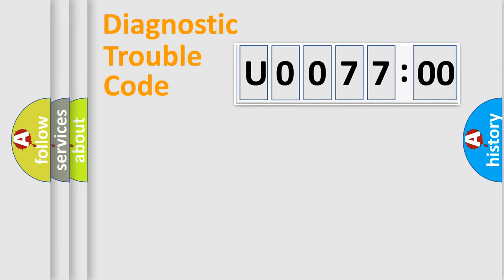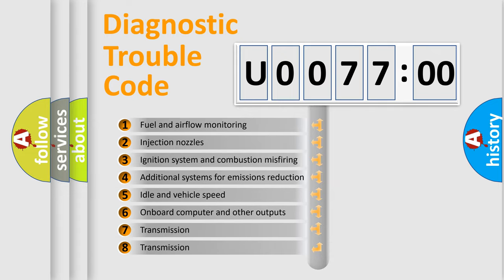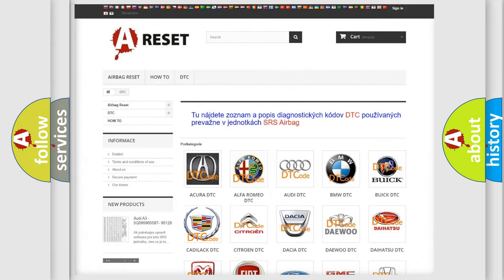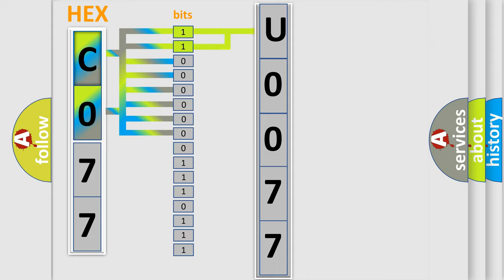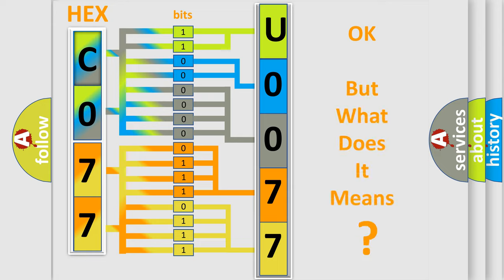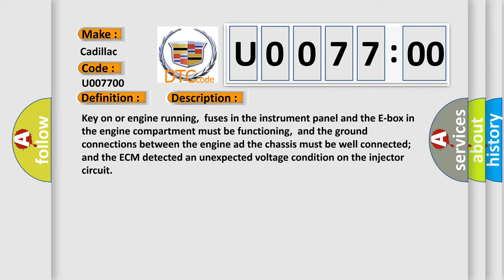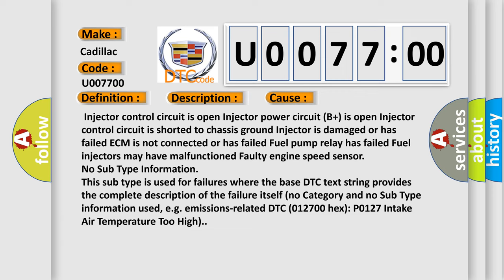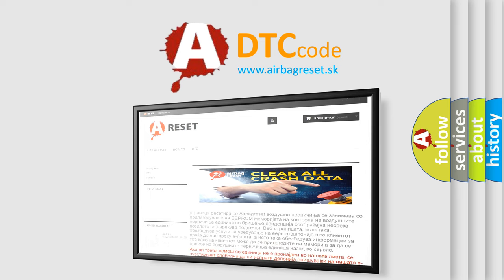DTC Cadillac U0077-00 Short Explanation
Contents:
0:21 Basic DTC analysis according to OBD2 protocol standard.
1:48 Insight into programming
2:58 A diagnostically understandable description of the Diagnostic Trouble Code
3:05 Basic error definition

Make:
Cadillac
Code:
U0077 00
Definition:
Cylinder 1 Fuel Injection Circuit Electrical Malfunction
Description:
Key on or engine running,fuses in the instrument panel and the E-box in the engine compartment must be functioning,and the ground connections between the engine ad the chassis must be well connected;and the ECM detected an unexpected voltage condition on the injector circuit
Cause:
 Injector control circuit is open Injector power circuit (B+) is open Injector control circuit is shorted to chassis ground Injector is damaged or has failed ECM is not connected or has failed Fuel pump relay has failed Fuel injectors may have malfunctioned Faulty engine speed sensor
Failure Type: